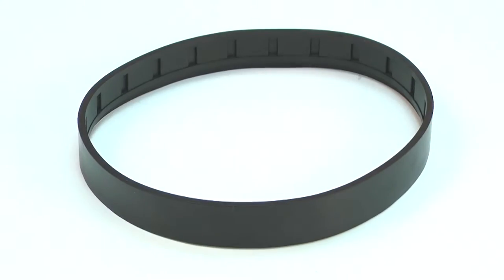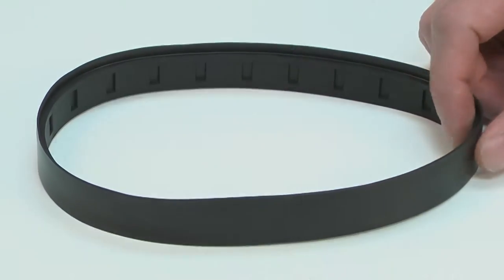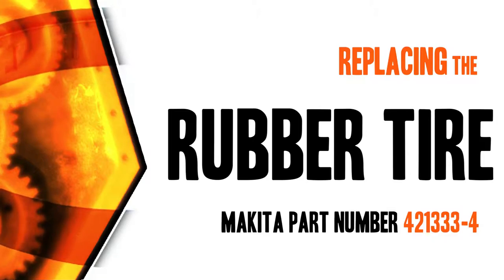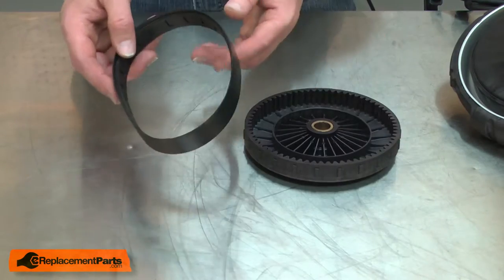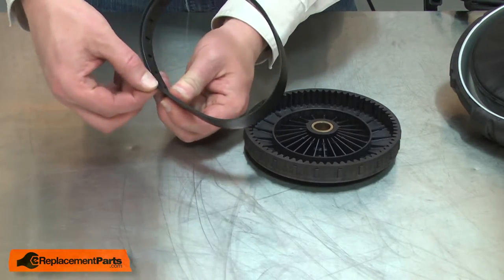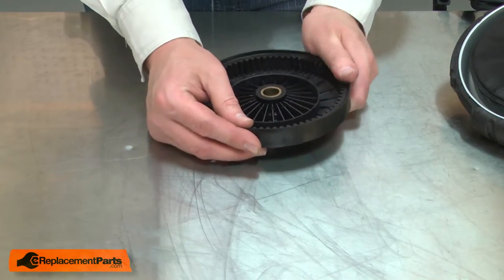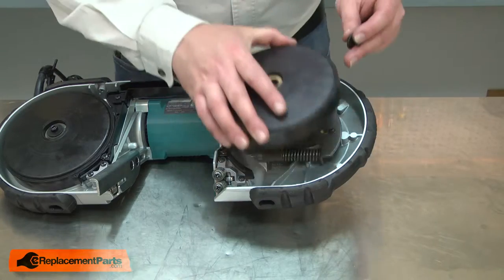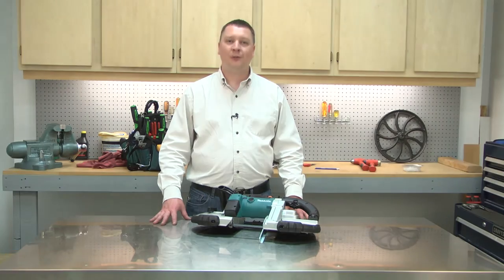Makita Band Saw Repair - Replacing the Tire (Makita Part # 421333-4)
Do you need a replacement Tire for your Band Saw? eReplacementParts.com has thousands of replacement parts for a variety of Power Tools, Outdoor Power Equipment, and Appliances. To purchase the part shown in this video (Part # 421333-4), click the link here:

The information in this video is specific to Makita Band Saws. The replacement process for different brands may differ slightly from the one you see in this video. To find more Band Saw repair videos, check out our Power Tool Repair playlist

If you need a replacement Tire for a different model number Band Saw, simply enter your Band Saw’s model number on our homepage here:

Not sure where to find your model number? No problem. You can find tips for locating your Band Saw’s model number on our website here:

Replacing the Tire can help solve the following issues you may be having with your Band Saw:
1. Poor Traction
2. Tire Damaged or Worn

Here are a list of the tools required for this repair:
• Impact driver
• Hex driver

At eReplacementParts.com, we think that Fixing Things Makes Sense! That’s why we’re committed to providing you with high-quality parts quickly and easily, and helping you save time and money on your repair. We only sell Original Equipment Manufacturer (OEM) parts, so you know that the part you order will be compatible with your Band Saw. We also provide Same-Day shipping, so your manufacturer-approved part will arrive FAST!

For more info on our shipping or return policy, or to speak with a customer service representative, visit our